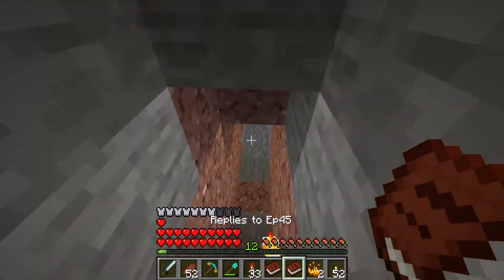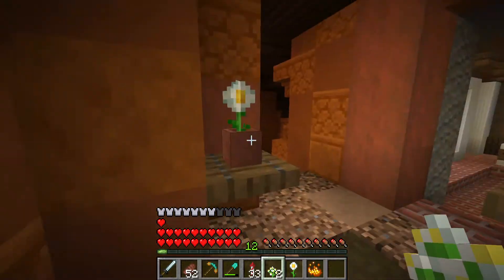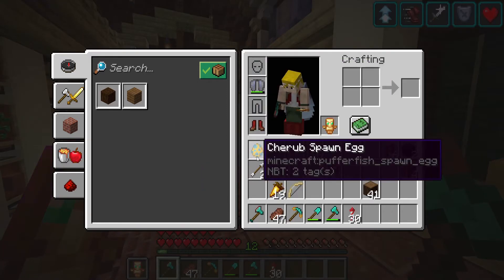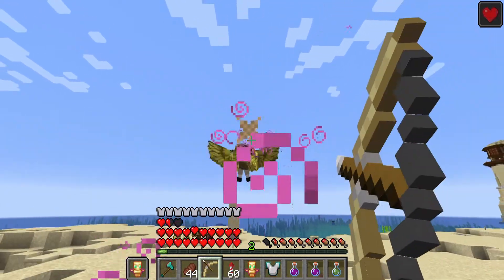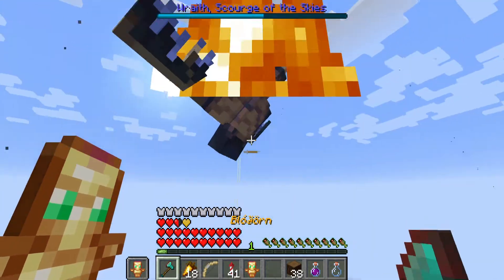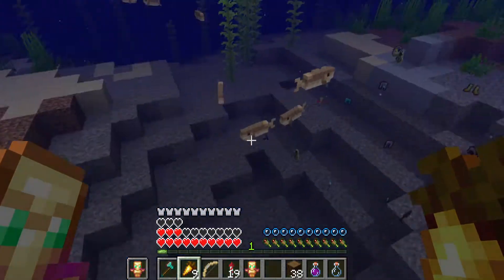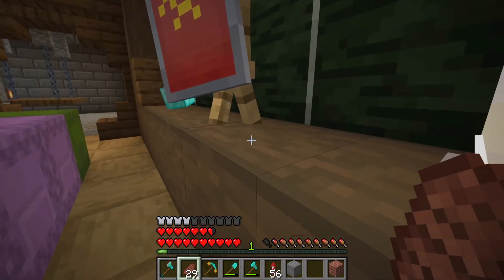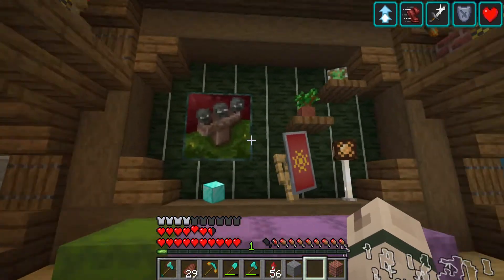Boss Battle & Cozy Bedroom - Froe Plays Vanilla(ish) MC Ep46 - A Minecraft Lets Play with Datapacks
In this episode we respond to some comments received in the previous episode about the catacombs project. We then gear up to fight a new boss, the Biblical Angles Boss, by Legitimoose.

I don't think the data pack is balanced for someone who has gear as strong as ours, so it was a pretty easy boss battle. But, still cool to see the animations! We then fought the wraith twice. Finally, we moved onto showcasing our new bedroom and a few plans we have there!

A long-term Minecraft survival singleplayer lets play featuring several datapacks including our cornerstone one that adds in unique weapons/gear, bosses, rare drops, and legendary loot. Also included are other various datapacks that tweak the game overall. I hope you enjoy!

I play with several data packs, I don't always feature them in each episode however. If you want me to feature a particular one let me know and I can look into it! With that said, here's a list of data packs I used this episode:

1. Michael9r9r's RPG Loot & Dungeons
2. Wandering Trades
3. Armor Statues
4. More Mob Heads
5. Deep mobs
6. Undying pets
7. Invisible Item Frames
8. Goat's Additional Potions
9. Better Genetics
10. Gizzmo's Mobs

Now, I mentioned that this Lets Play is a long term one. What I mean that is my Minecraft world is one that I want to keep alive and going for. the long term. I don't know much about Lets Plays in general as I've only ever done this one - so any advice would be nice. But in general my goal is to play the game alongside you all - Minecraft is a broad game and I like to do everything in Minecraft, build, redstone, farm, automate, adventure, etc. I try to show a little bit of everything throughout my episodes, including some of the more boring/grindy stuff. Please help me out in this lets play by contributing ideas for building, data packs to use, video ideas, anything really! You have helped me out so much already and truly made this world "ours" rather than "mine."

Please note that it is really difficult to grow a channel. I don't really want a large channel but would much rather have a small but active community. So, if you like the Lets Play videos I encourage you to participate in the community! That can mean anything, but an easy way to participate is to like/dislike the video. I use that as feedback for what to continue to do or what to improve on. I also would love to hear from you directly through comments, so never feel shy about leaving one! And, lastly, if you know of someone else who would be a good addition to the community on our channel then invite them in.

I know Lets Plays of Minecraft are a bit oversaturated - But this is a game that truly is best played with others. For many of us, myself included, playing multiplayer directly isn't always practical or feasible due to a variety of reasons. So, Lets Plays are a good alternative!

I'm honestly just rambling at this point, waiting for Minecraft to update itself while the video is uploading so they're sorta fighting over my internet bandwidth a bit.

I love data packs, like I mentioned in this video about a million times. I also love lore. I want to explore the lore of our world and create a few explanations for some of the core game play aspects of the game - why do hostile mobs spawn at all, why are some mobs good or "evil", why do we respawn? Why is our island free from mob spawns? Etc. I love the idea of explaining the game through lore. Any ideas or help would be much appreciated! The datapacks we use, such as the armor statues, more mob heads, Legendary RPG Loot and Boss Mobs, etc. Really add to that side of things, in my opinion and expand the game.